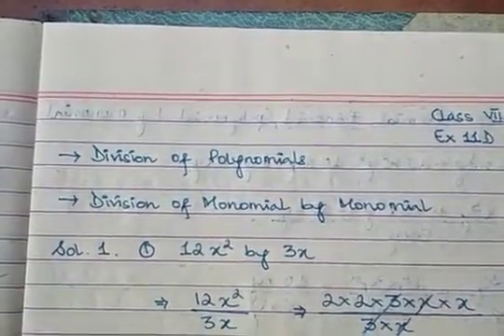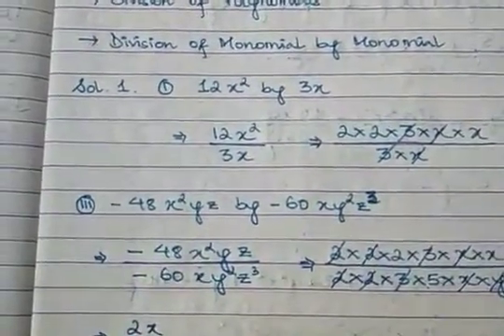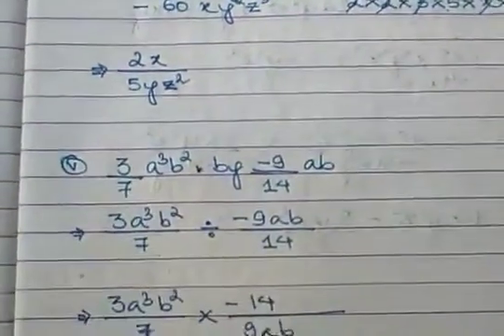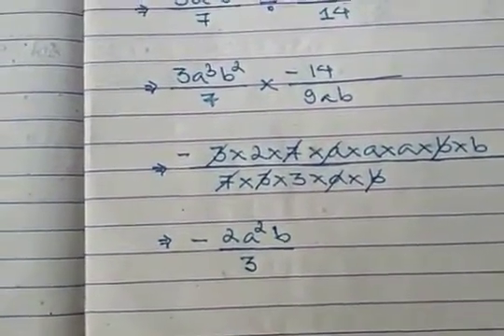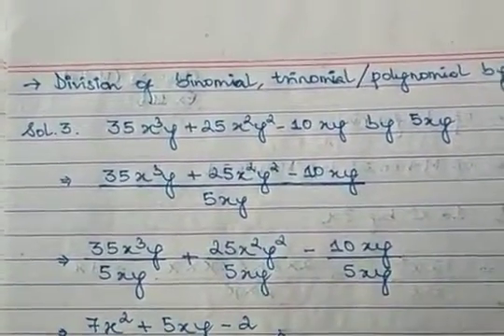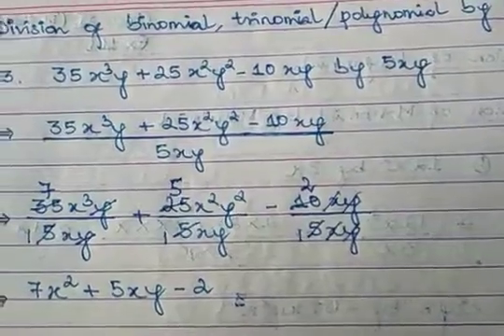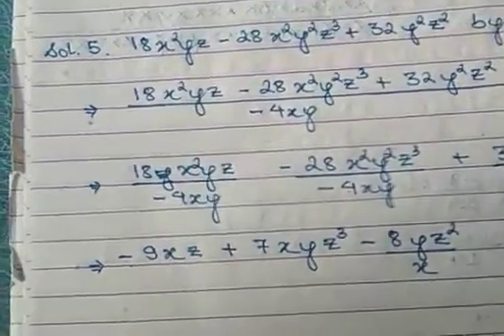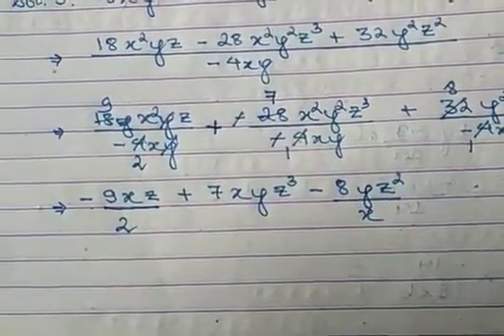Class 7 Math Ex 11 D Division of Polynomials